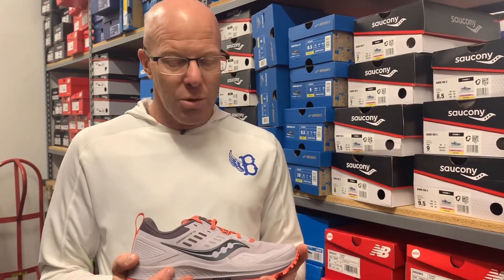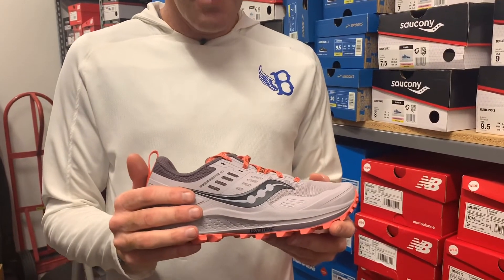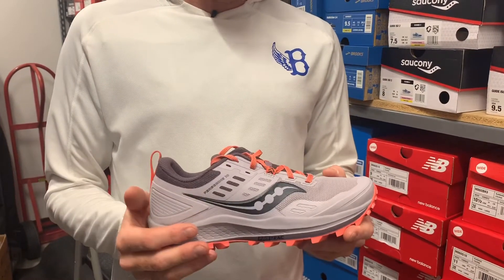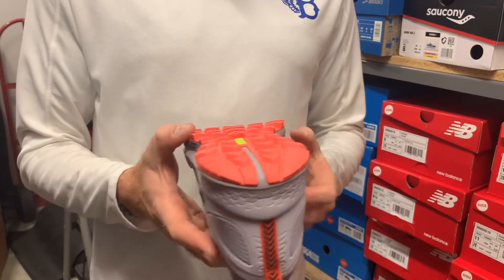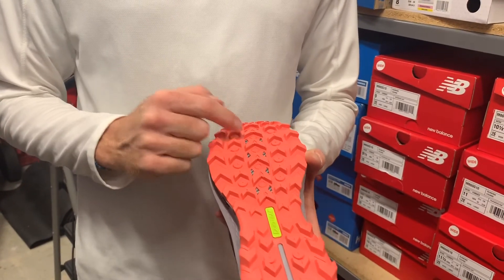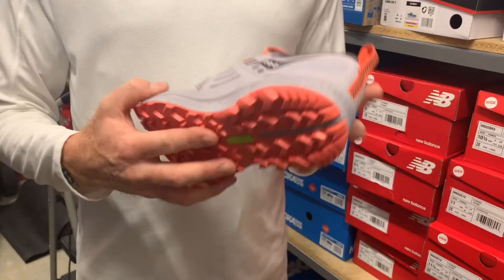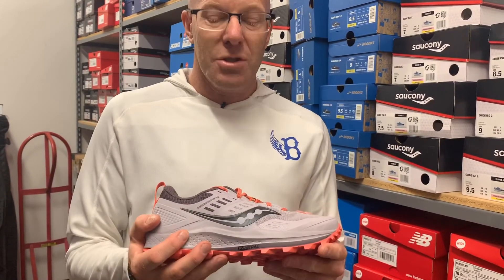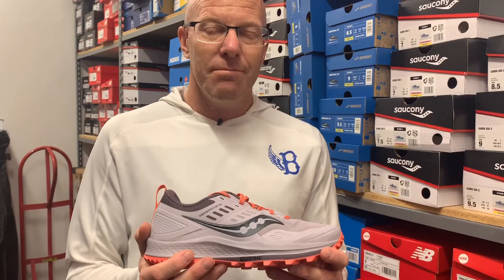Shoe of the Week: Saucony Peregrine 10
In Motion Running’s Greg Weich previews the great updates to this versatile trail running shoe.